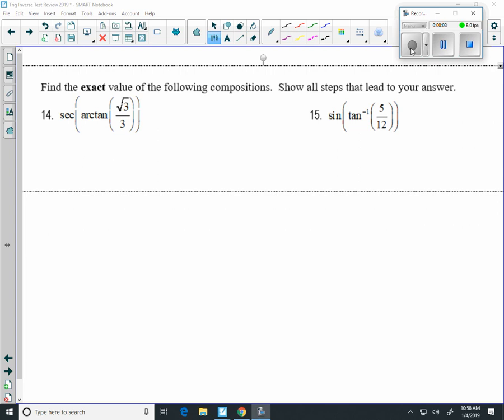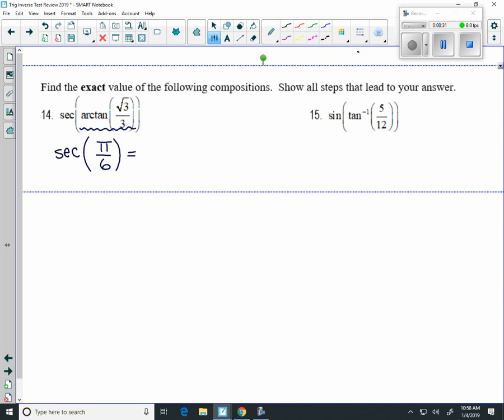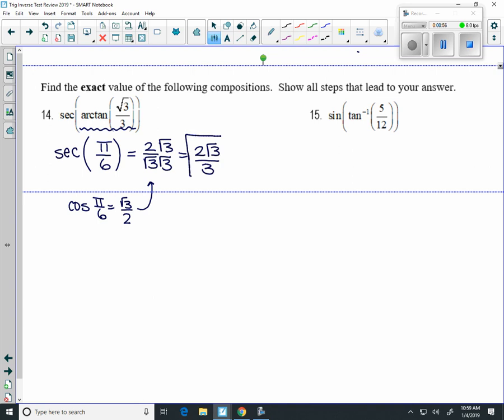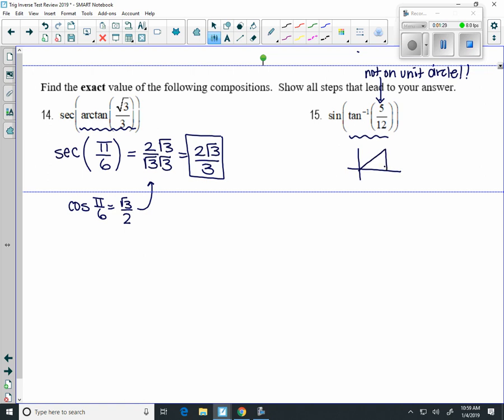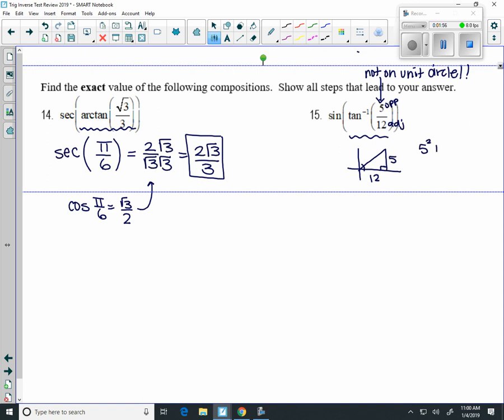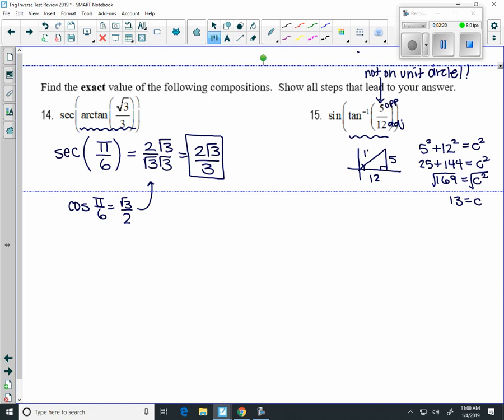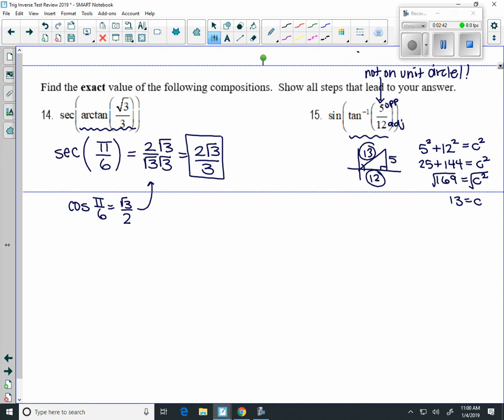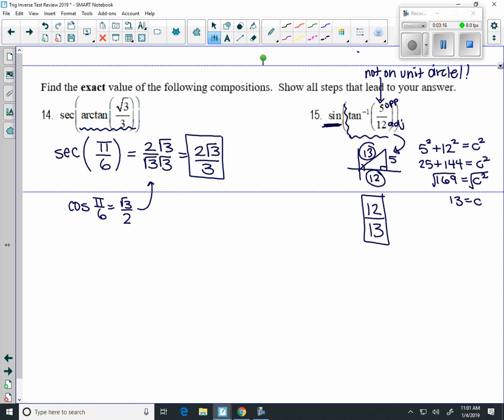Trig Inverses PT 14 15